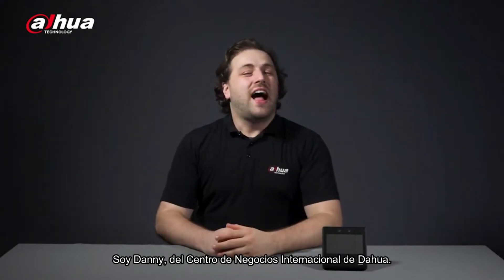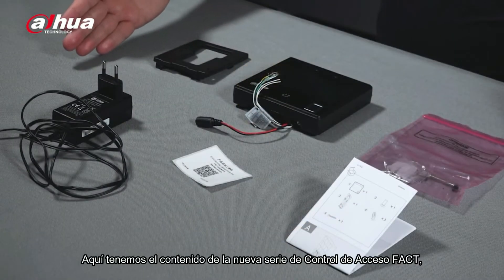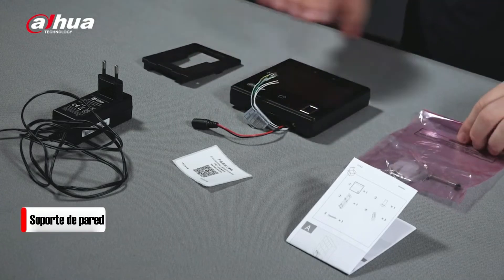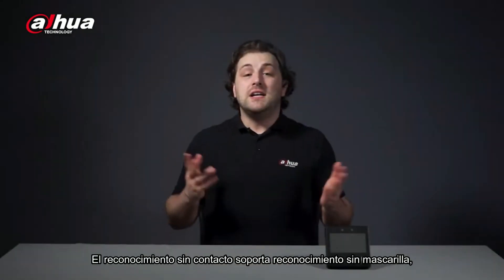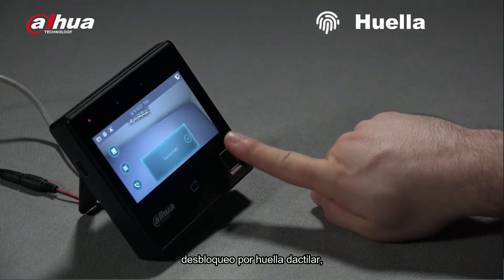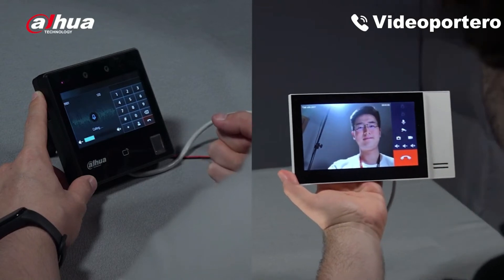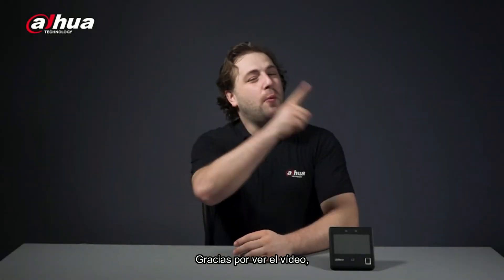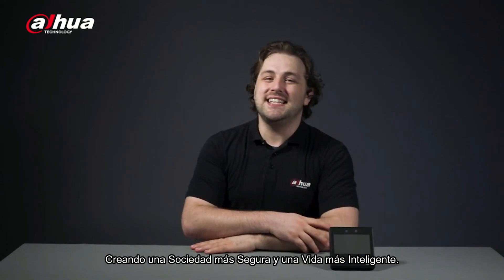Unboxing nueva familia FACT - serie ASI32xx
En este vídeo veremos la presentación de los nuevos dispositivos que se unen a la familia de control de acceso FACT de Dahua Technology.

El modelo mostrado es el ASI3214A-W.

En esta nueva generación se pueden añadir hasta 3 audios en mp3 personalizados para hacer el terminal FACT único en cada instalación con mensajes propios de la localización.

También soportamos la apertura con Contraseña temporal generada a través de DMSS como ya vimos con la generación anterior así como el llamar a videoporteros de interior.

FACT: Fast Accurate Convenient Trusted